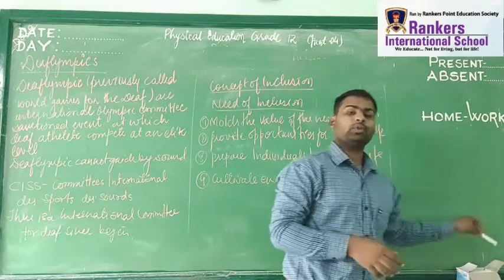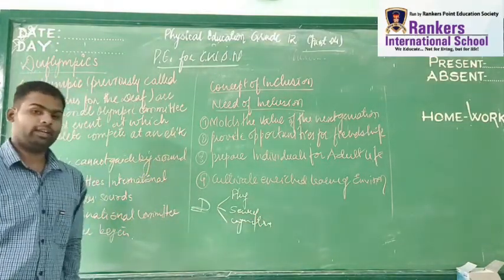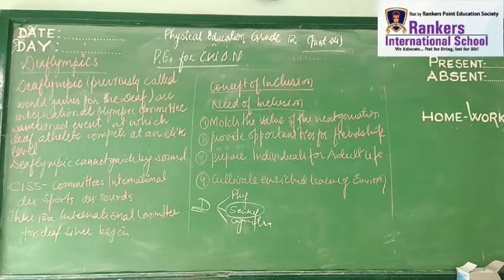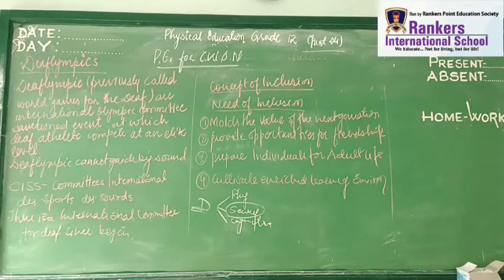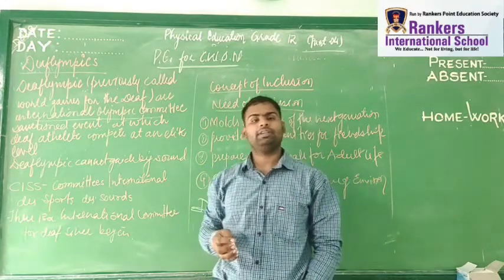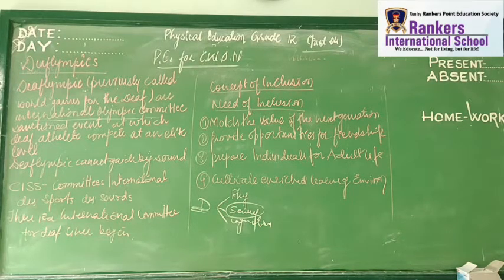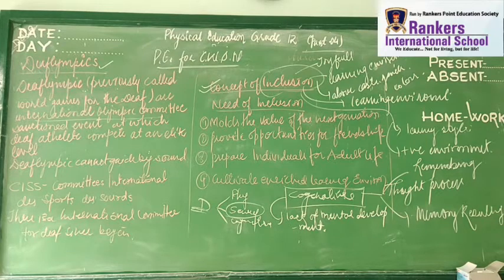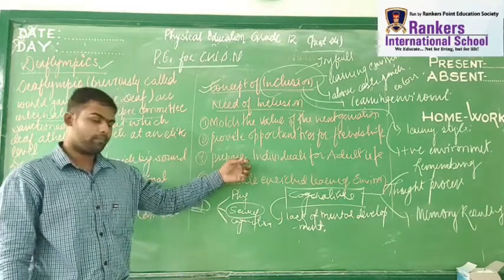CLASS 11th (PART 04) Physical Education for CWSN